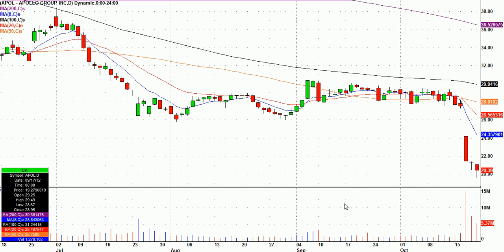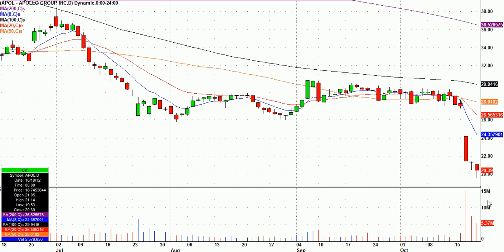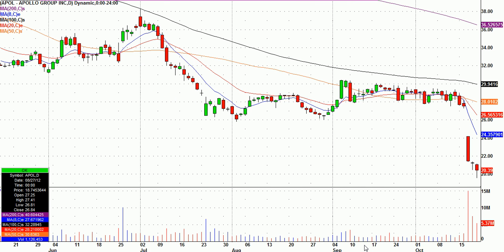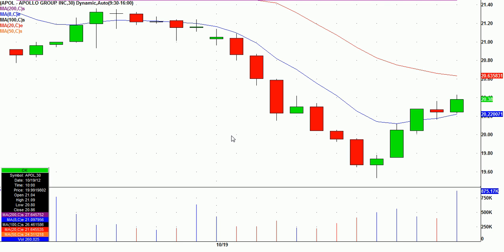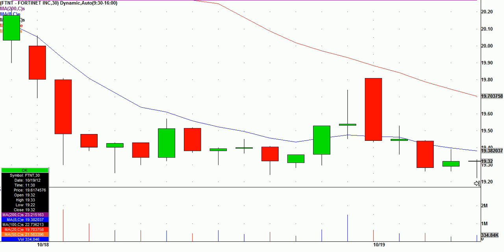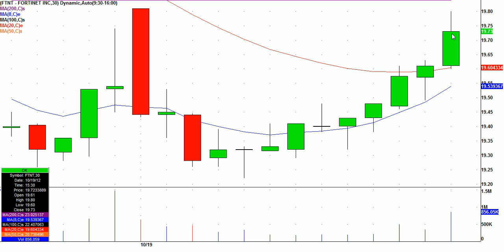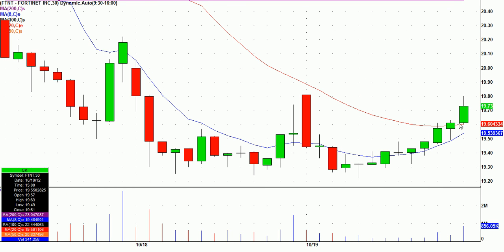An Easy Trading Strategy